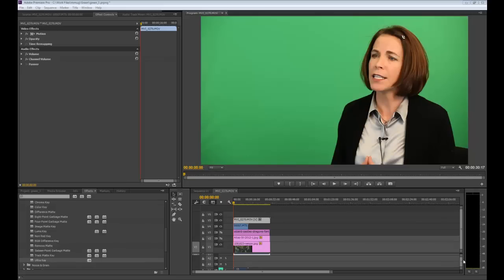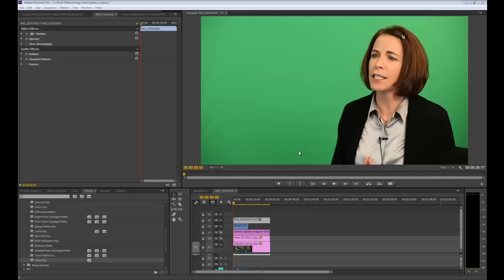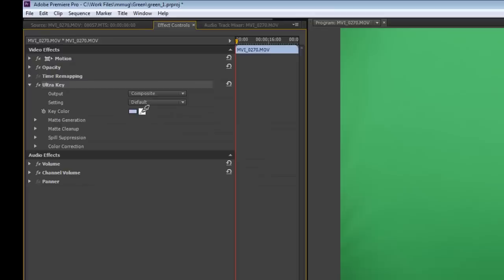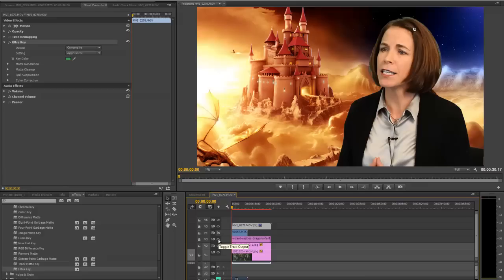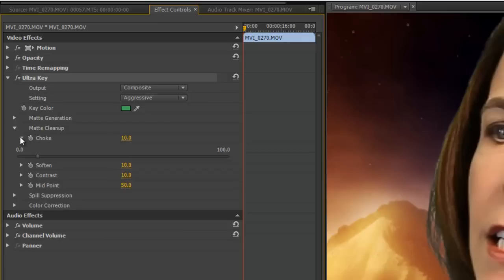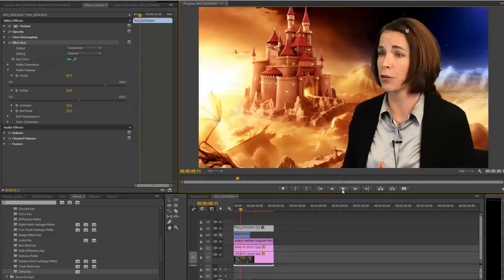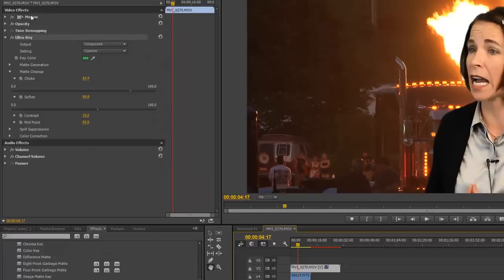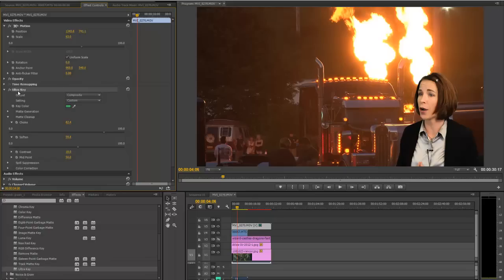Working with Green Screen in Premiere Pro CC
This short tutorial video shows how to pull a clean chroma key using Adobe Premiere Pro CC and the included "Ultra Key" plugin.

I made this video almost on a whim just to show some co-workers how to work with green screen footage in Premiere. To think that it now has over half a million views is insane! I'm glad that it's helped so many people.